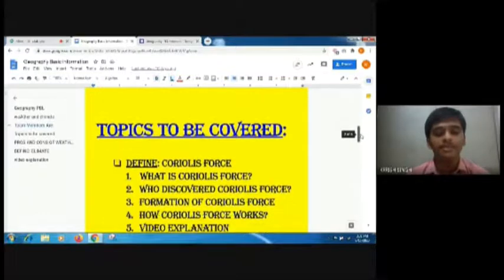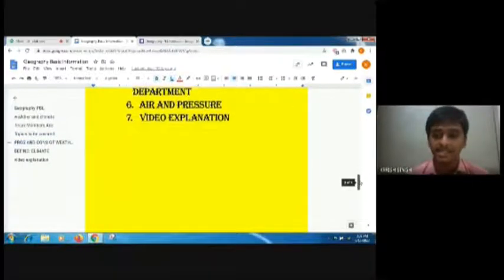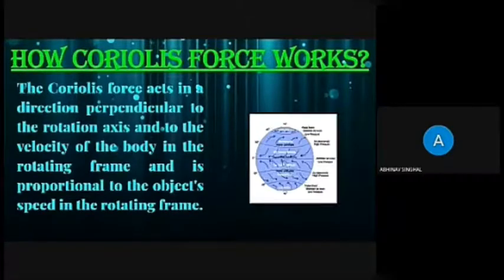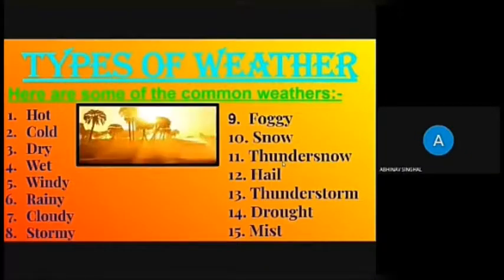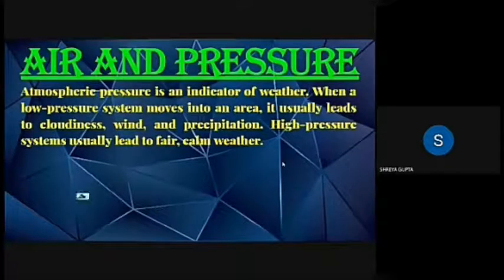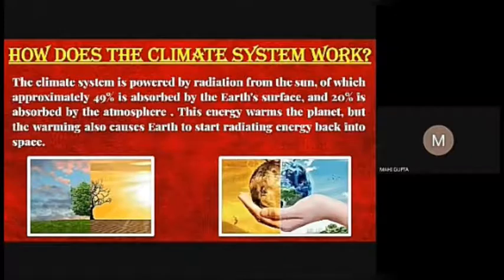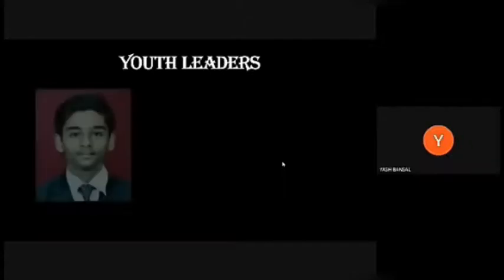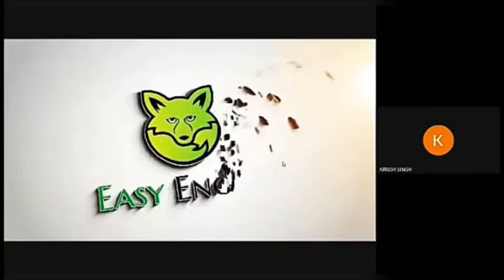Climate, Weather and Coriolis Force II Geography Class 9 II Techi Masters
This is a video explanation of topics Coriolis force , weather and climate class 9 geography.